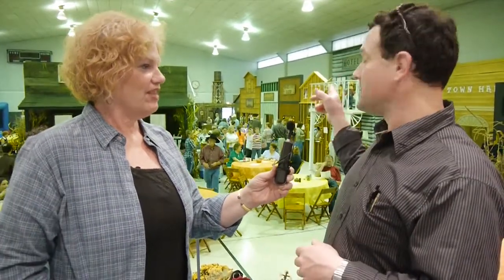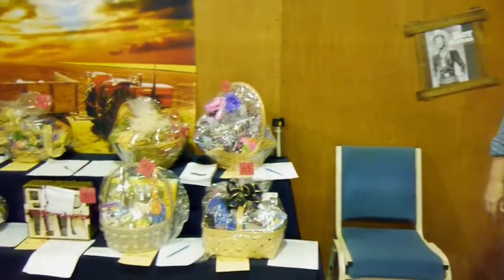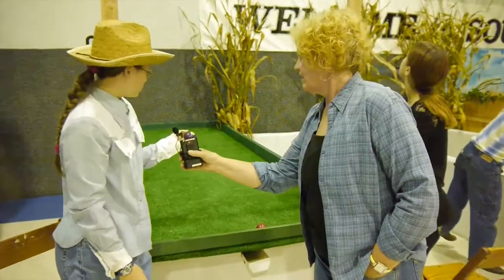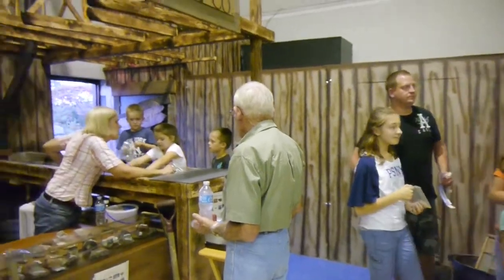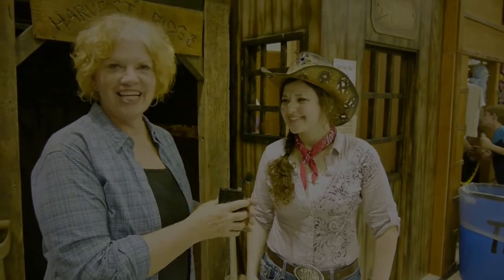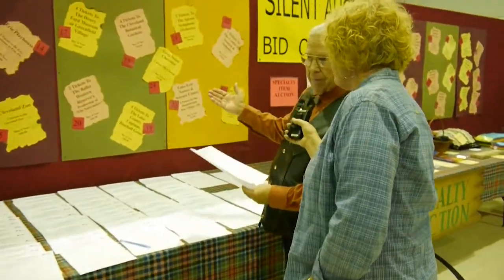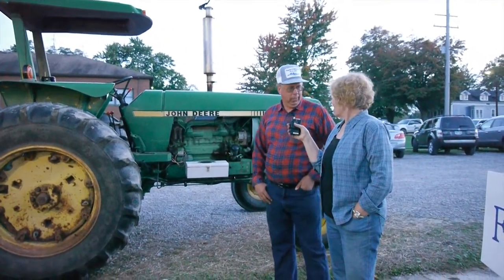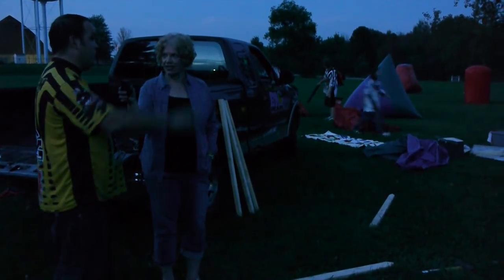SRCA Harvest Festival 2013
Here is a view of some of the activities at SRCA's annual Western Harvest Festival! Fun, Food, Games, Entertainment, Produce, Crafts, Hayrides, Paintball, Auctions, And MUCH MORE! The event took place October 4th & 5th, 2013